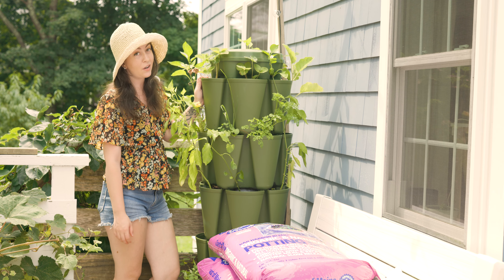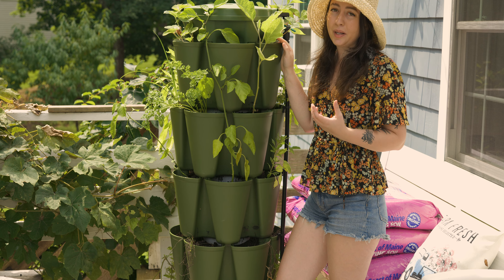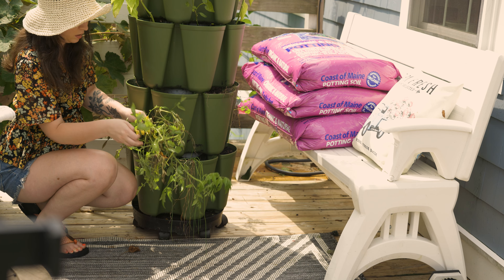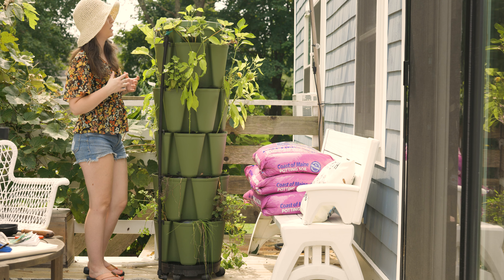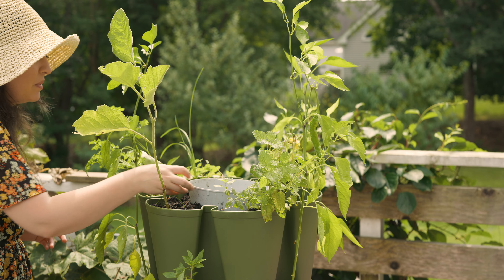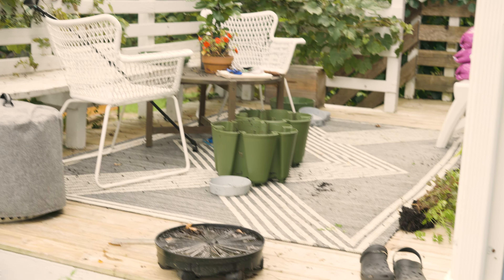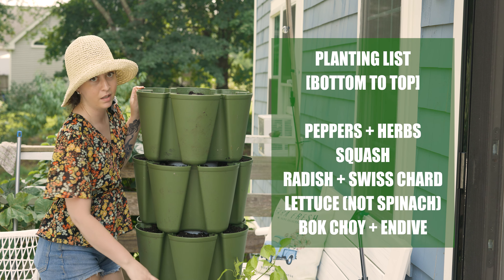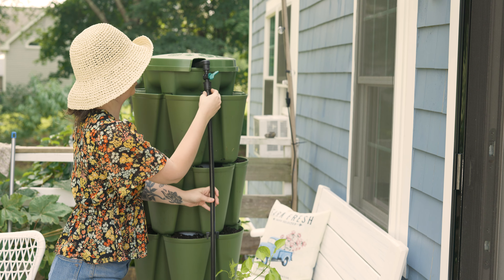Planting My Greenstalk Vertical Garden For Fall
Today I am replanting my GreenStalk vertical garden planter with veggie plants that love the cooler fall weather AND correcting my biggest garden failure of the year! This was a tough project, but I'm so glad that it's done and I can sit back and watch my vegetable plants grow.

The Cottage Peach is community supported. Thank you for your support!